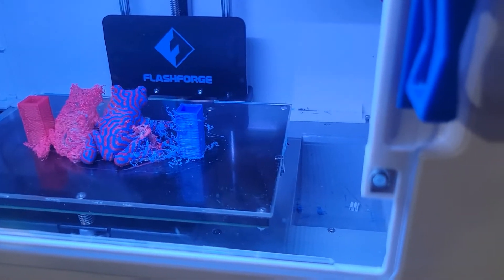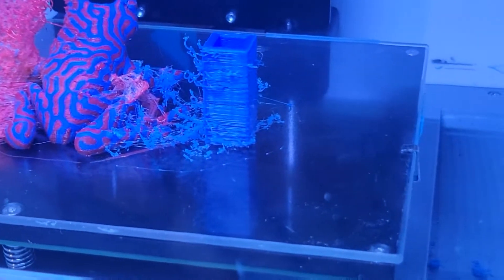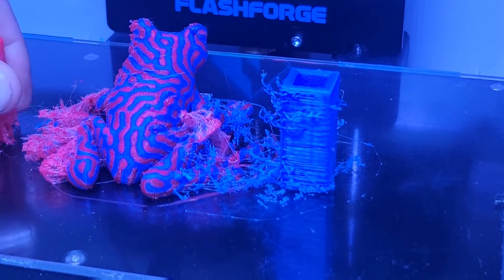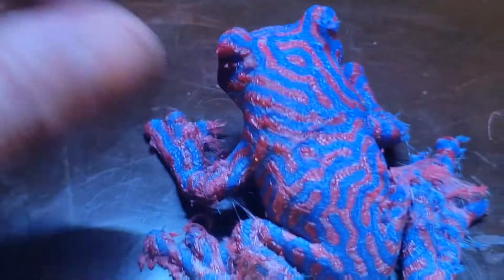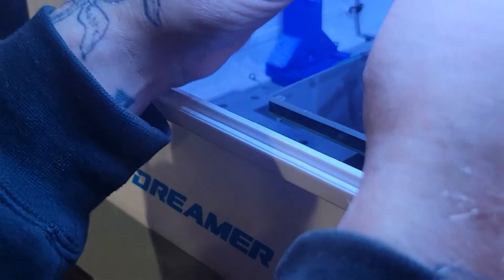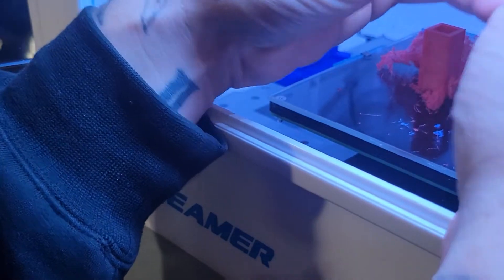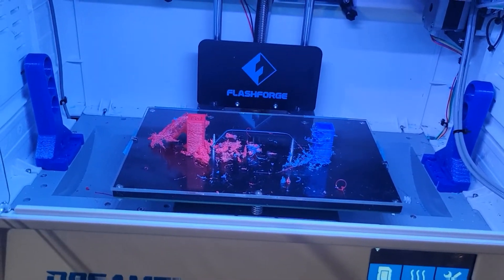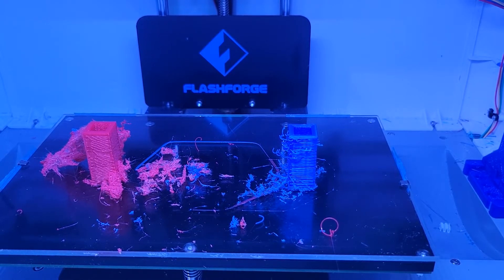FLASHFORGE DREAMER DUAL EXTRUDER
2pcs Bambu Activated Carbon Air Filter For Bambu Lab X1C 3d Printer Parts
3d printing with 2 nozzles is hard so trying to tune it in taking you all for the ride